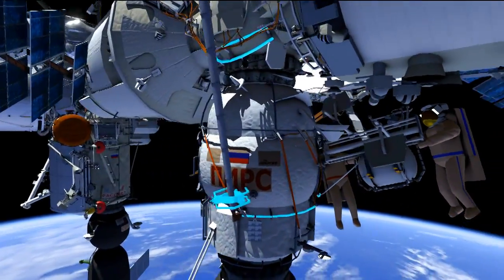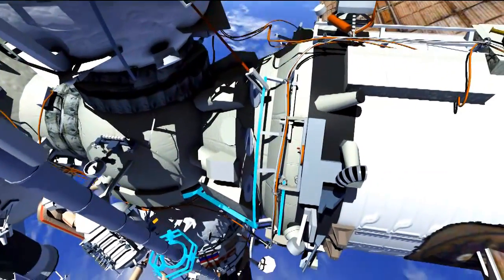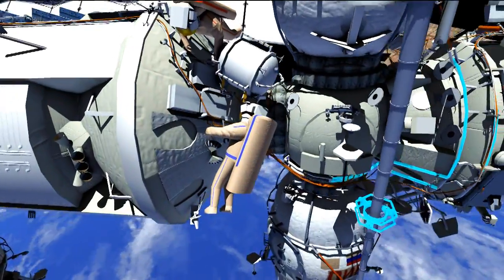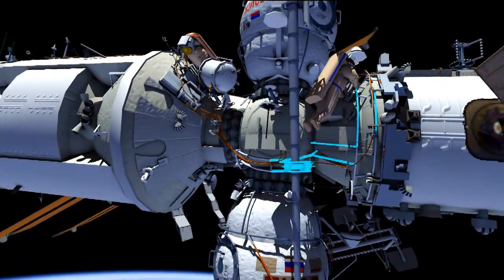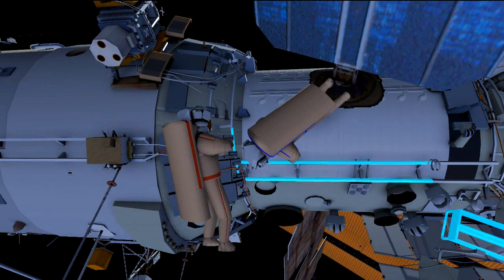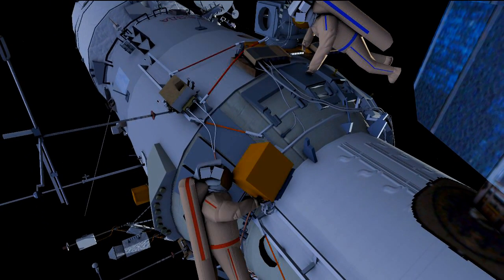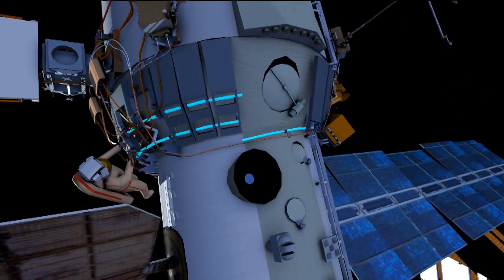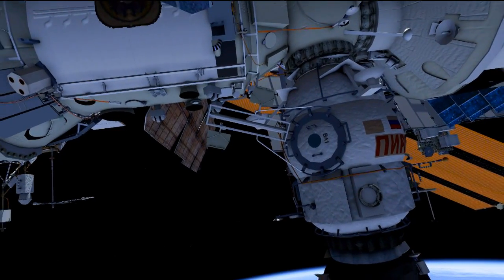Preview of June 24 Spacewalk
EVA Specialist Devan Bolch narrates this computer animation of the activities planned for the June 24 International Space Station spacewalk.